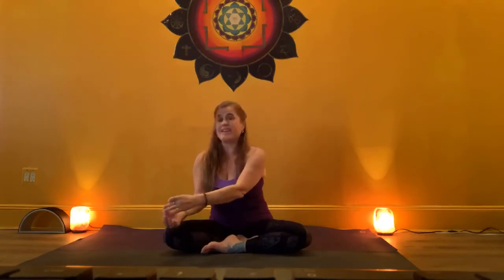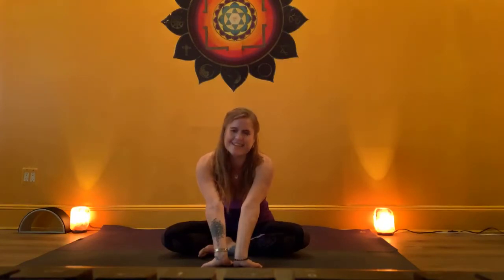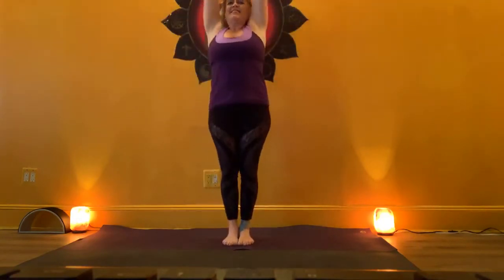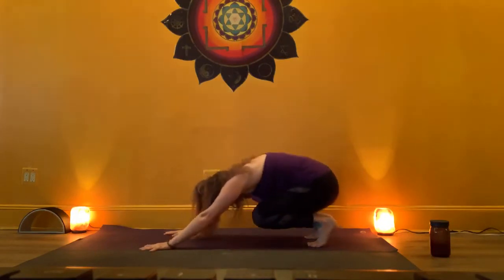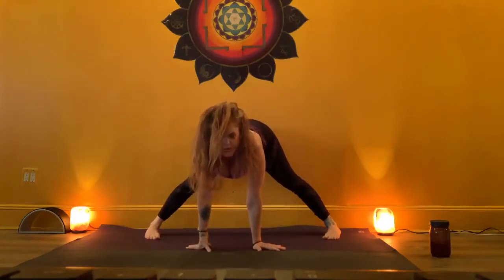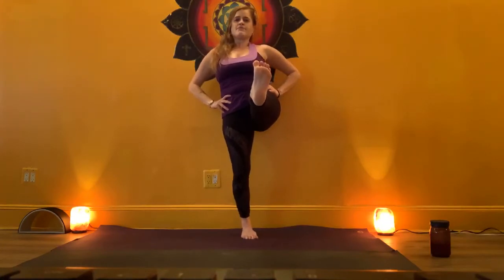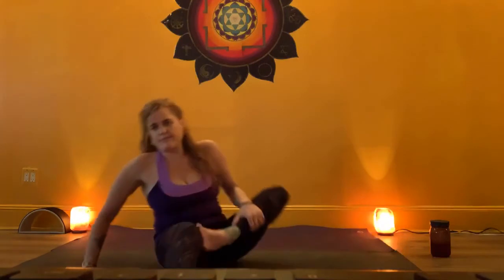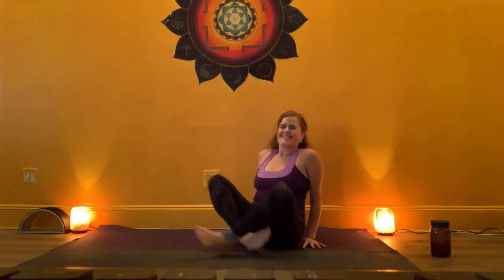Yoga Oasis Yoga Class with MG 4/28/2020 level 2/3